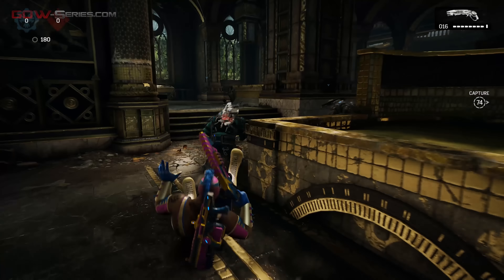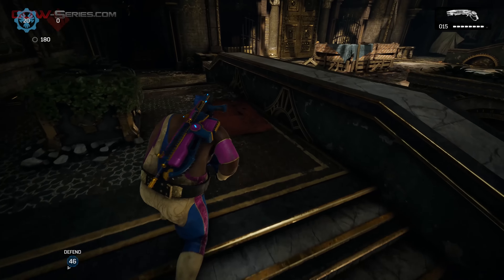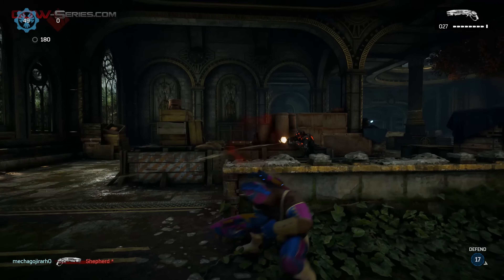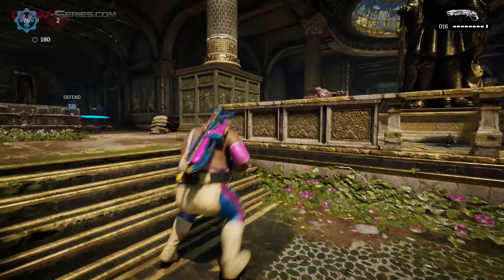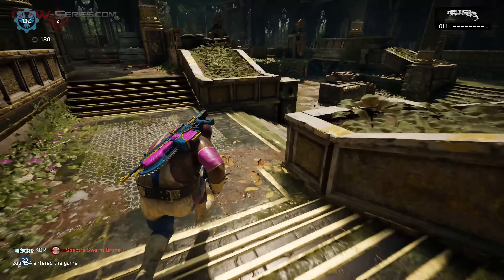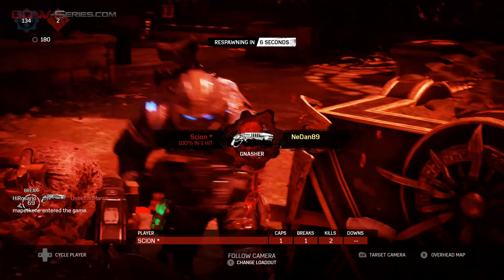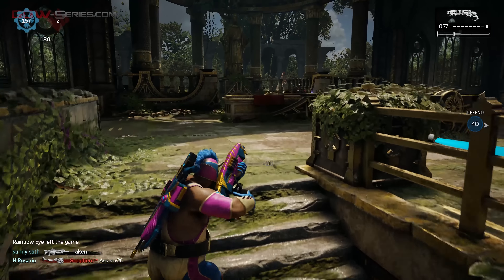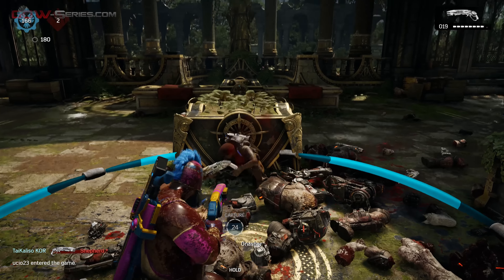Gears of War 4 - Multiplayer Characters: Champion Luchador Oscar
Gears of War 4 Multiplayer Characters Skin Gameplay Video 4K [Ultra - 2160p/60fps]

Oscar Diaz Skin: CHAMPION LUCHADOR OSCAR
Card Type: LEGENDARY CHARACTER
Series: LUCHADOR PACK

Champion Luchador Oscar is the character skin of Oscar Diaz with a very particular costume! This skin is one of the three variant of Luchador Oscar available only in the new Community Pack.

Gears of War 4 is available on: Xbox One, Xbox One S, Windows 10 and Project Scorpio (2017)

Recorded on PC:
OS: Windows 10 (64bit versions)
Processor: Intel Core i7 4790k @ 4.0 GHz
Memory: 16 GB RAM
Graphics: NVIDIA GeForce EVGA GTX 1080 (8GB)